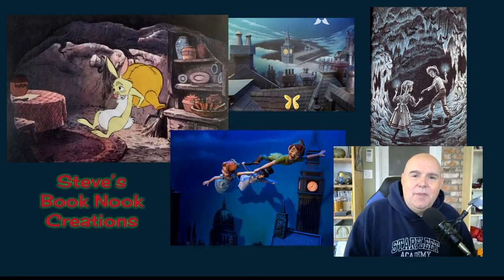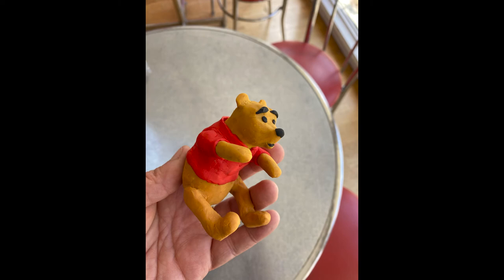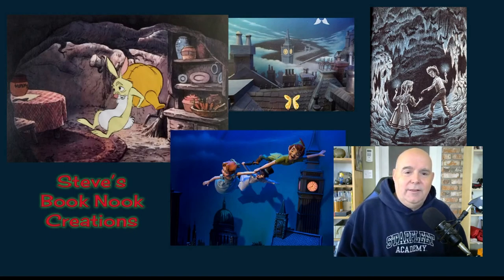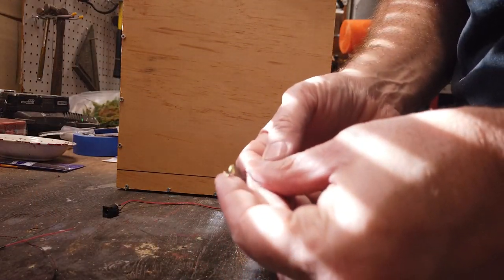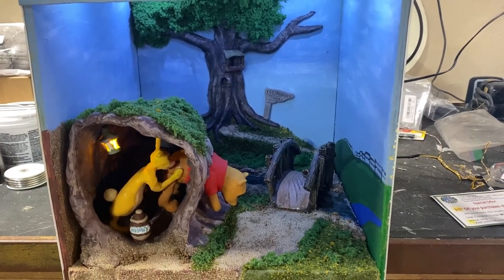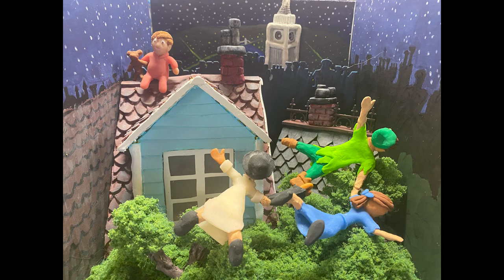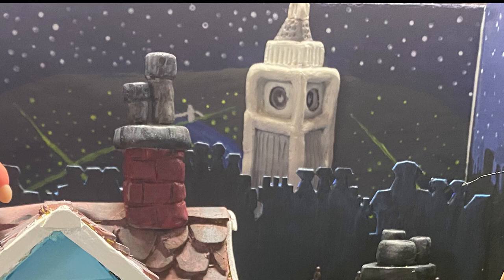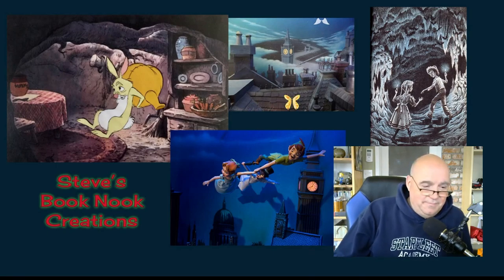Winnie the Pooh and Peter Pan Book Nooks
My long-awaited video on my book nooks.  Sorry not much of a tutorial, but if you are looking for ideas for your own book nook here are a couple.  I really love these guys.